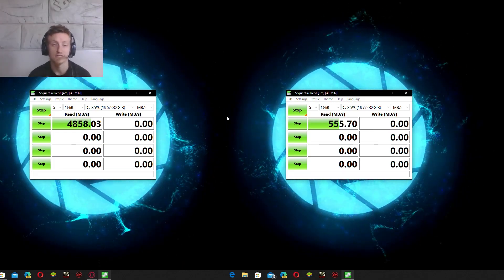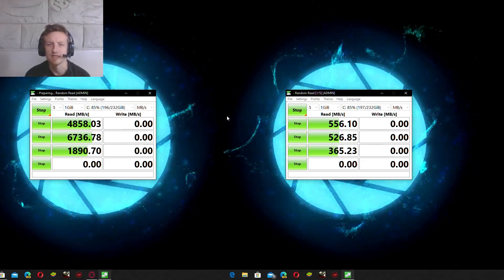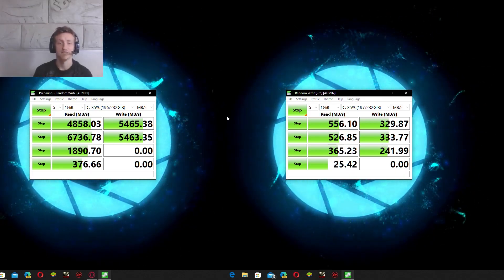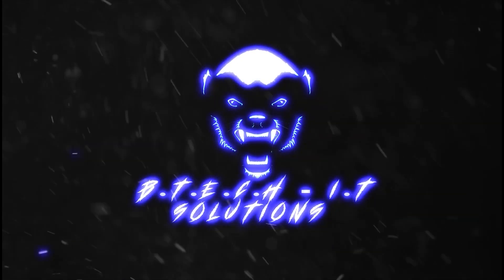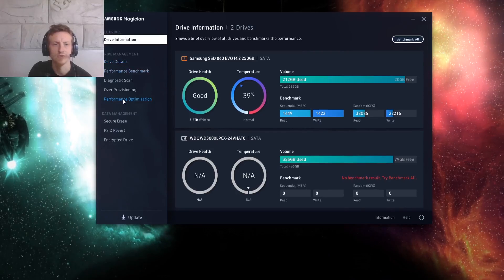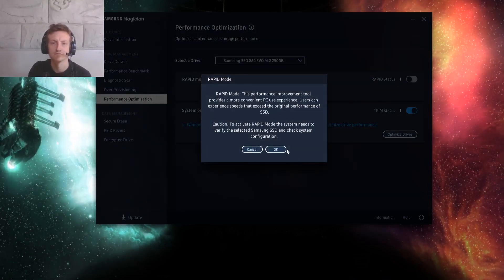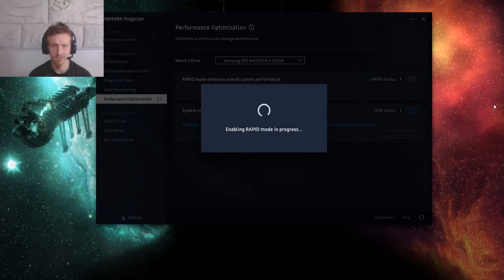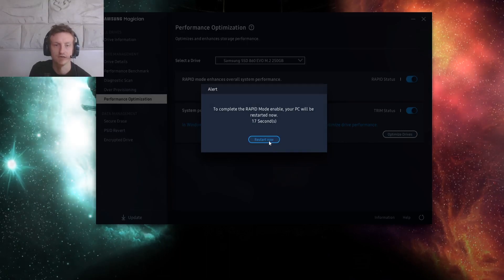Speed up your (Samsung) SSD / NVME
Hey guys, quick and easy way of speeding up your Samsung SSD / NVME drive!

try a new browser and earn some bitcoin!